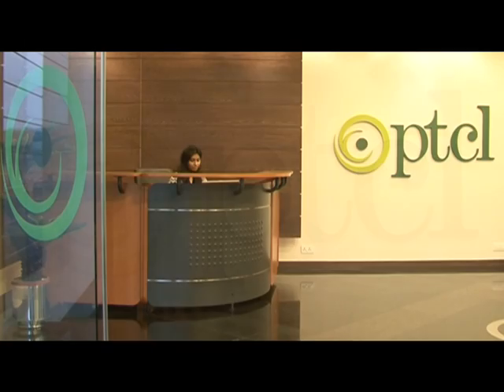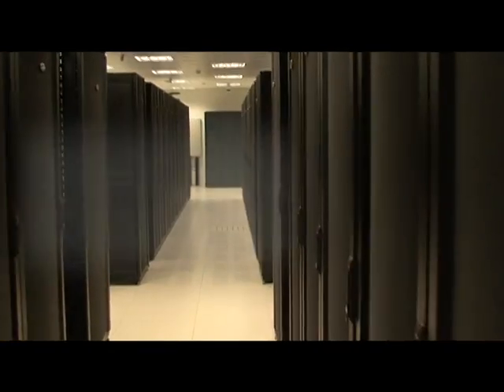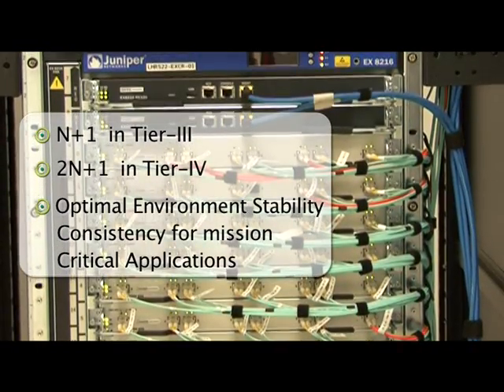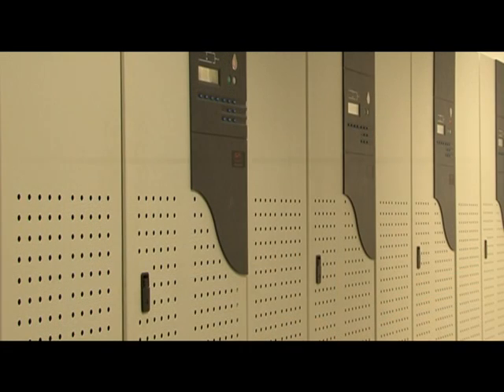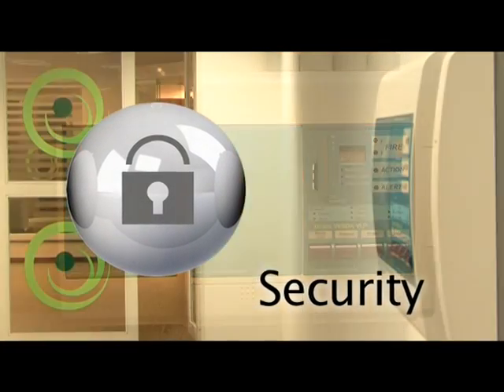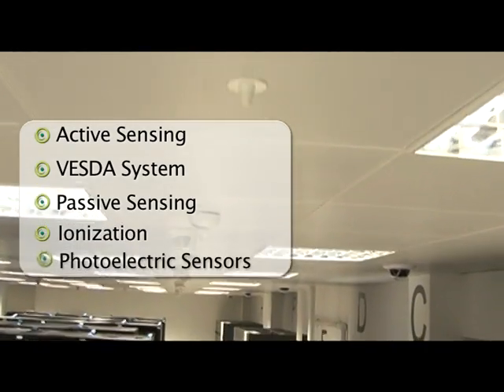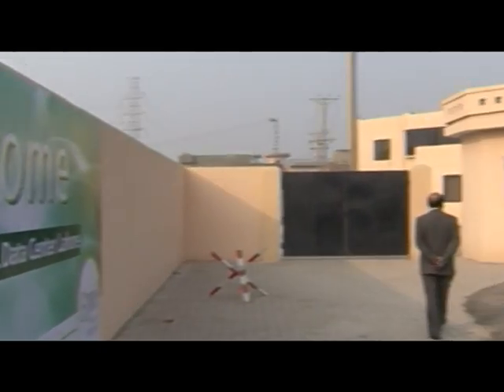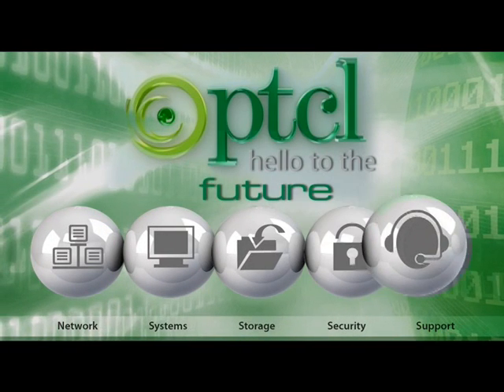data_center_lahore.VOB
In today's rapidly changing business environment the reliance on automated processes, and IT systems that underpin them, has grown. Systems must not only be available around-the-clock, but must offer protection and security for both customers' information and the company's data. However, few companies have the resources or desire to handle every aspect of their e-business infrastructure in-house. Increasingly, companies are turning to PTCL for the resources and skills they need to achieve a reliable, responsive and resilient infrastructure to suit their needs.

Data Center Sites:
Karachi
Lahore
Services:
Infrastructure Hosting (Caging, Co-Location)
Application Hosting (To Host Customer applications on Unified PTCL Infrastructure)
On Demand Services (DR Solution , Backup Solution, Storage on Demand, Processing on Demand, HA through PTCL infrastructure)
Hosted Business Solution (Email & Collaboration , Unified Communications, Video Conferencing, SaaS (Software as a Service), CRMs, ERP)
Features:
99.999 % Uptime
Every component is TIA 942 compliant
Quarterly Technical Audits
Round the clock support
Gigabit Ethernet on demand basis
3+ Tier Storage Architecture